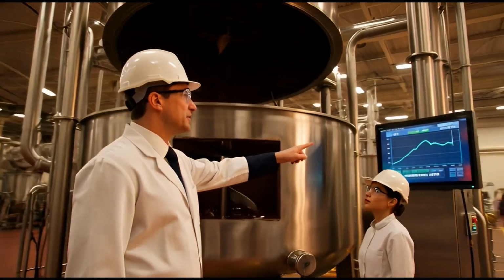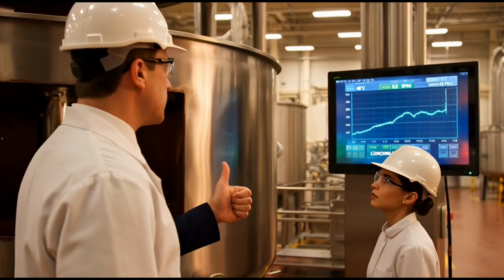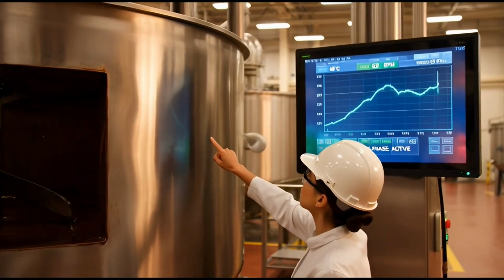How Chocolate Is Made in the World's Largest Automated Factories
🍫 Ever wondered how chocolate is made in the world's largest automated factories? In this video, we take you inside massive industrial chocolate production facilities to discover the incredible process behind one of the world's most popular treats.

From carefully selected cocoa beans to high-speed manufacturing lines, advanced machinery, automated packaging systems, and strict quality control, you'll see how millions of chocolate bars, candies, and sweets are produced every day with remarkable efficiency.

Watch the entire journey of chocolate production and explore the cutting-edge technology that powers modern food manufacturing.